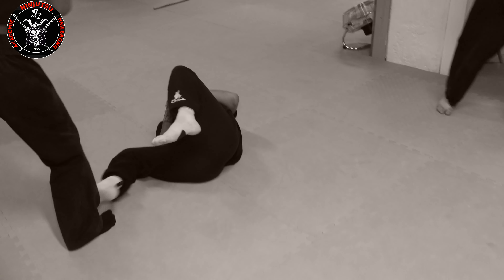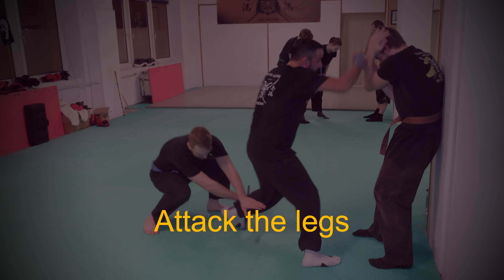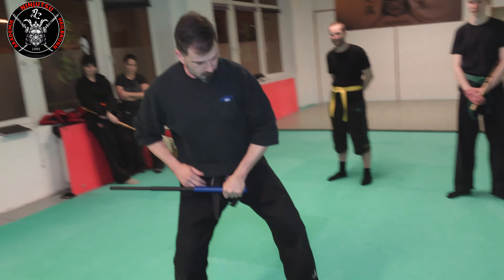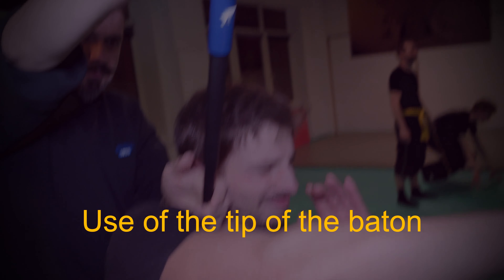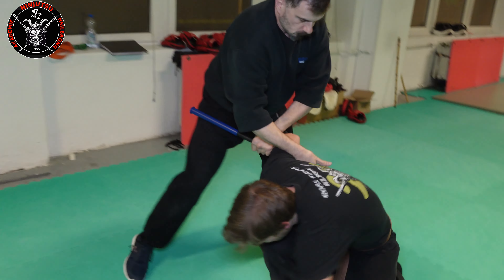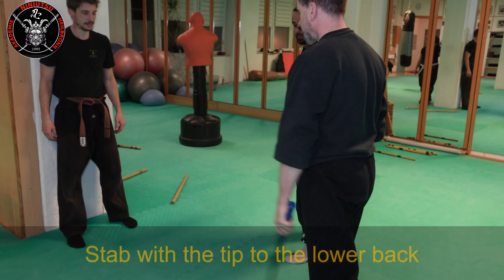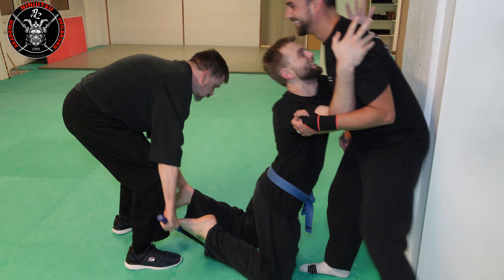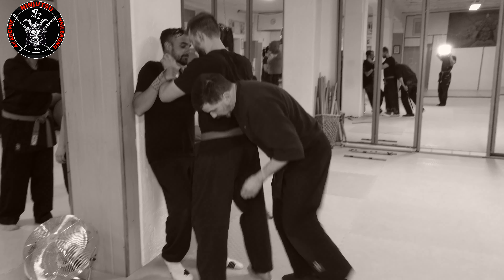Emergency assistance - helping a victim - How a Ninja is doing that! (Reupload)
(Found a editing mistake in the original uploaded video)
An attacker pushes his victim against a wall and punches him. The defender has a baton with him. Since we have some police and law enforcement officers in our training, we wanted to look at options that they can or may use. At the higher levels of our training program, emergency response is an issue. There are different scenarios here.

Like our Training? Stop by, when You are in our area!
We offer Training for adults and kids
Private-Lessons
Seminars & Workshops: Want us to teach in Your dojo? Ask us for seminars!
Selfdefense for women – Ladies Defense